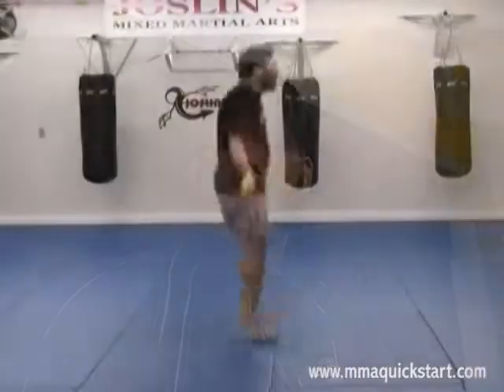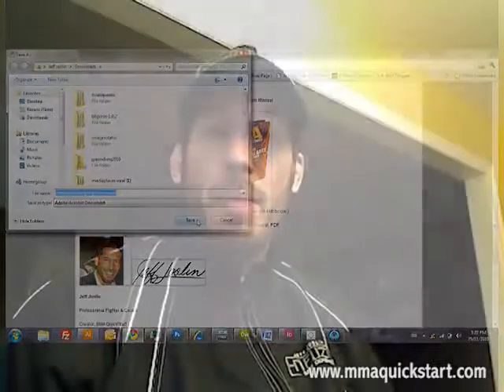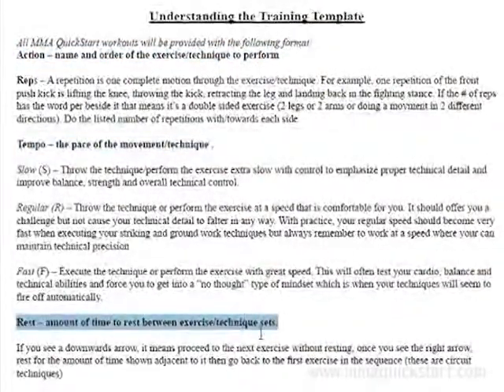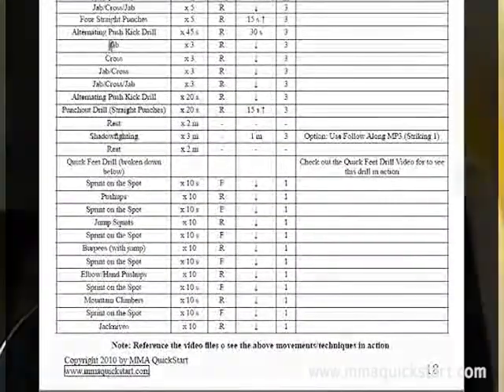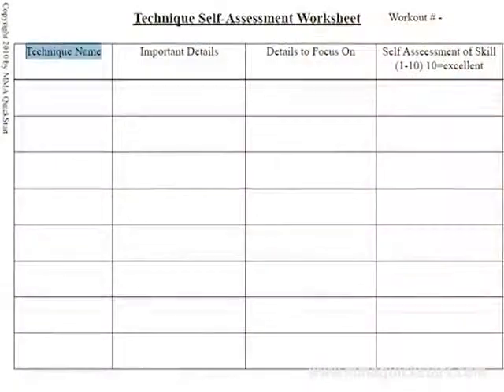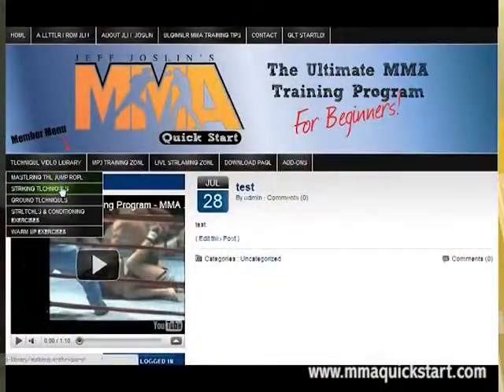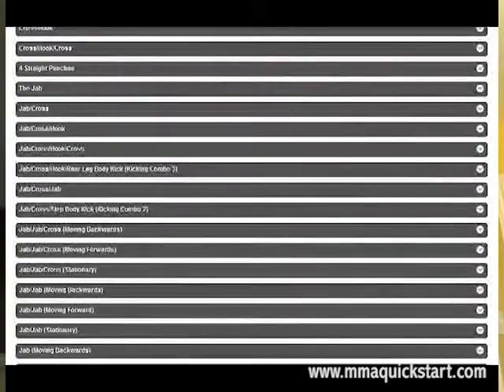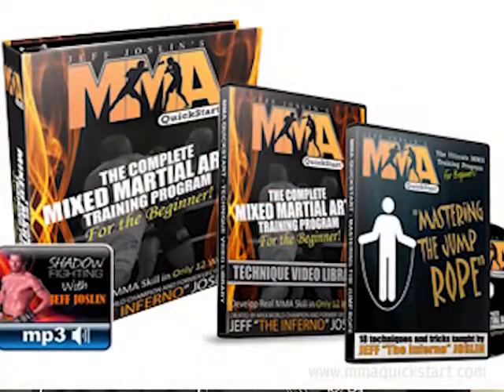Beginner MMA Training Program - Quick Start Guide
Learn how to train in MMA the right way with the beginner Mixed Martial Arts Training program by MMA Quickstart
MMA Quickstart will give you everything you need to get started in MMA including:
How to warm-up correctly, MMA training drills for groundwork, striking, takedowns, and more.  You will learn what skills you should focus on and how long your MMA workouts should be.  You'll also learn the best beginner Mixed Martial Arts techniques to learn.
This beginner MMA Training program gives you a simple training plan from a pro MMA fighter and instructor.
You can do this Mixed Martial Arts training program anytime, anywhere without a training partner.  You don't need any equipment, just a jump rope and stop watch.
This program will teach you all the necessary MMA skills including developing great footwork, kicking, punching, ground movements, and much more.

Related terms:  beginner mma training,learn mixed martial arts,martial arts workout,mix martial arts training,mixed martial arts training,mixed martial arts training for beginners,mixed martial arts training videos,mixed martial arts training workouts,mixed martial arts workout,mixed martial arts workouts,mma training,mma training routine,mma training videos,mma training workouts,mma workout,mma workout routine,mma workouts